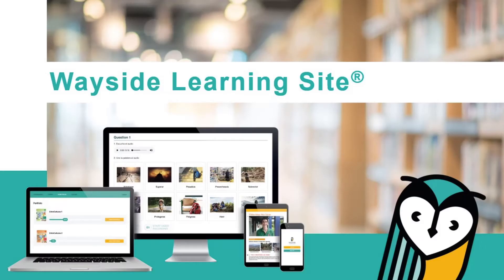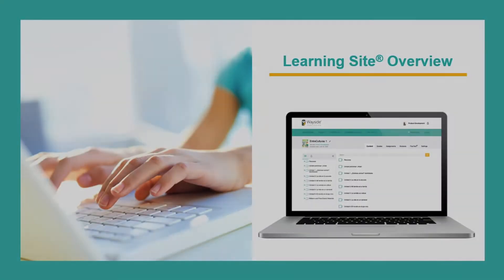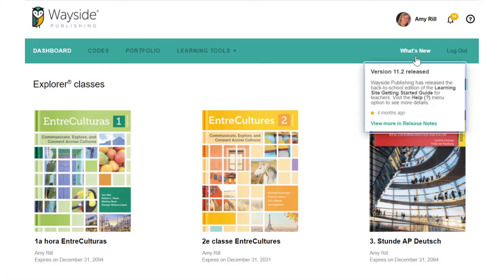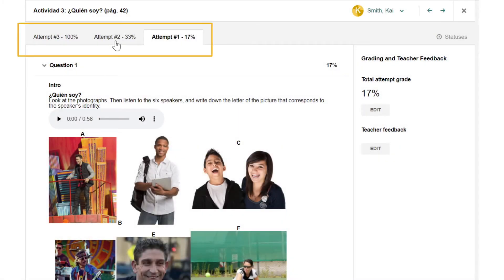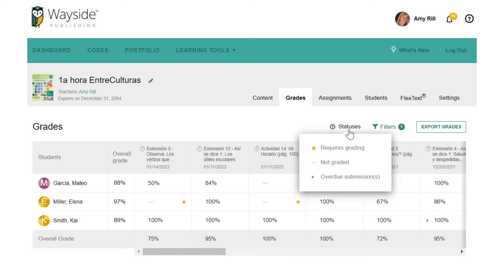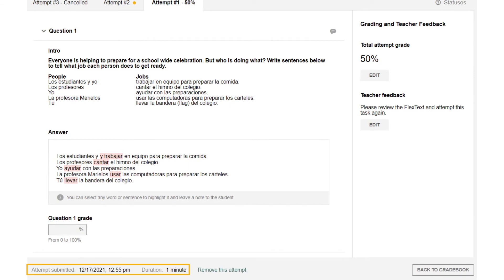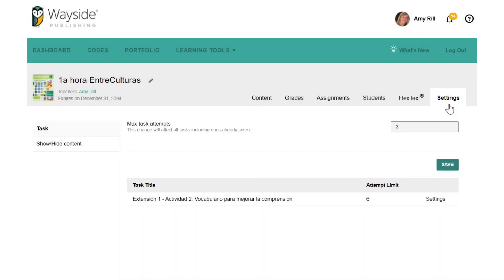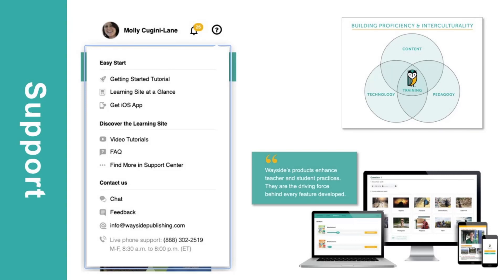Learning Site Tour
Take a quick tour of the Wayside Publishing® Learning Site® to help get the most from your Wayside Publishing® digital products.

0:00 Introduction
1:59 Learning Site Overview
2:52 Portfolio
3:19 Instructional Strategies Toolkit
3:44 What's New, Notification Bell, Profile and Help menu
4:23 Content Tab
5:36 Task Activities
6:16 Document Assignments
6:44 Forum Activities
7:13 Vocabulary Progression
7:33 Grades Tab
8:26 Grading and Feedback Window
9:30 Assignments Tab
10:43 Students Tab
10:49 FlexText®
12:21 Settings Tab
13:35 Resources and Support

Let’s Shape a Multilingual Future.
Giving students a competitive advantage in a diverse, global workforce is our goal. We offer teachers the tools to foster students’ language, intercultural, and critical thinking skills to prepare them for the future.